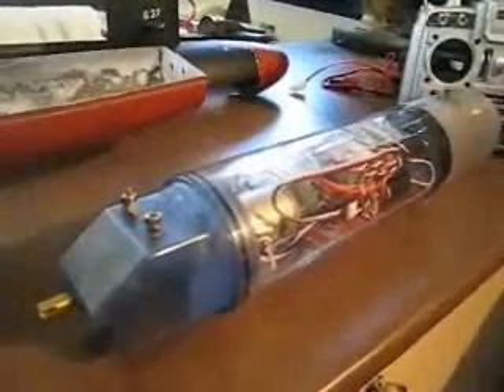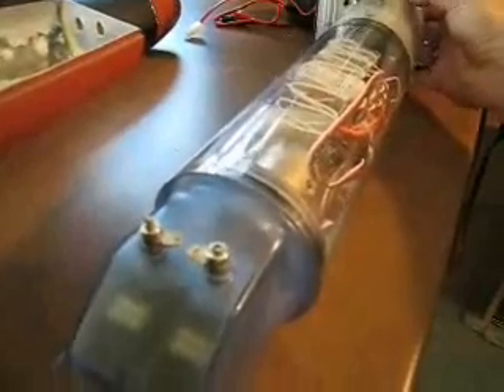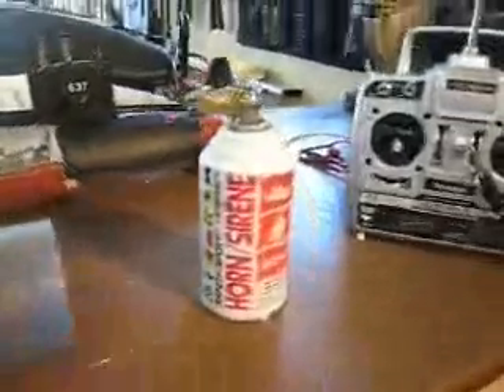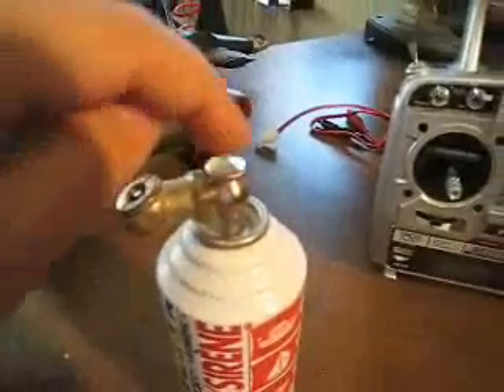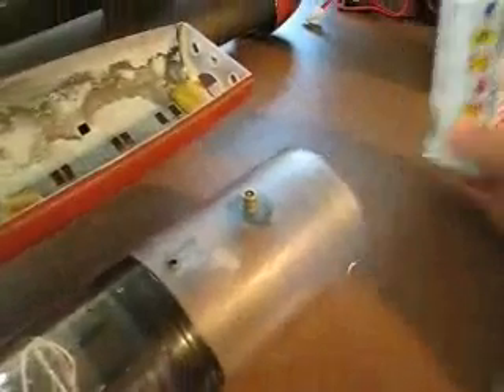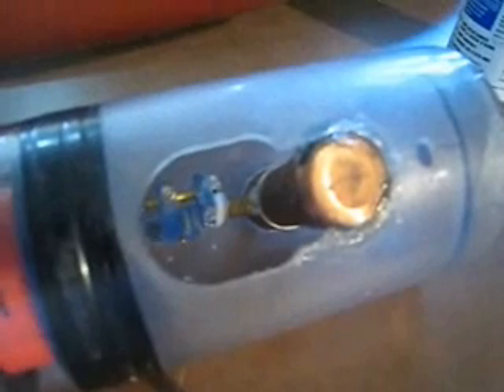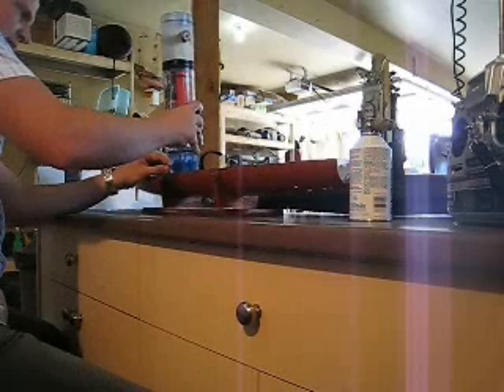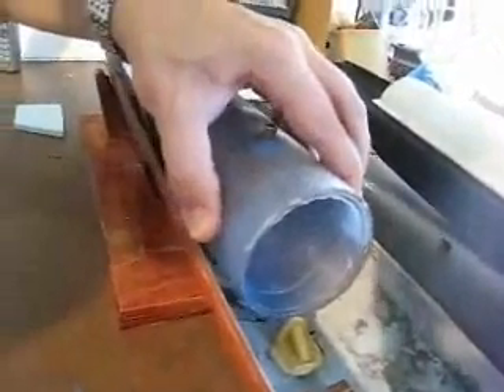Sturgeon WTC video Part II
This is part 2 of a short video showing the general arrangement of an R/C submarine's WTC.  for more info!